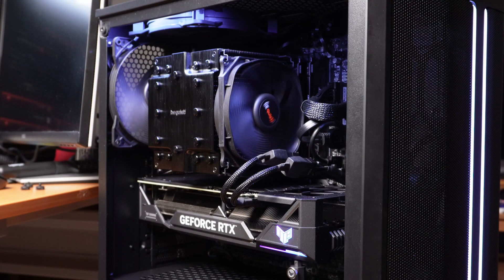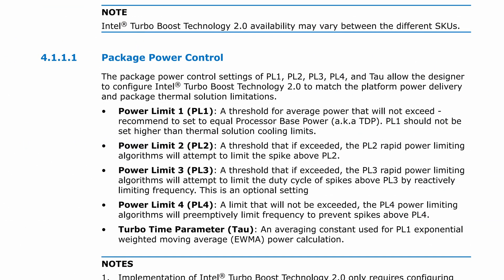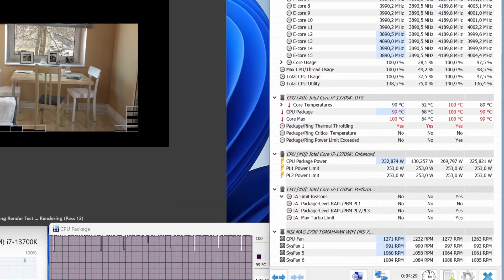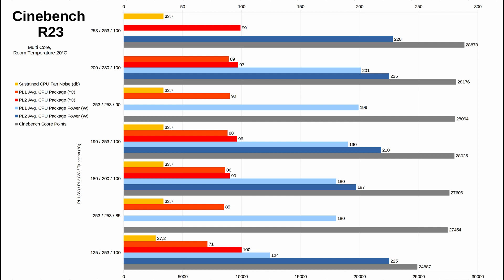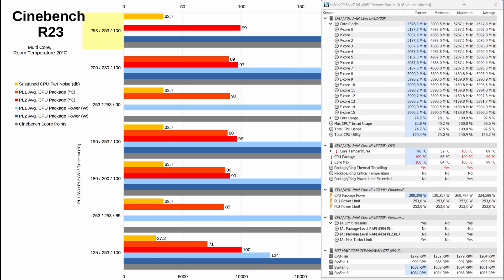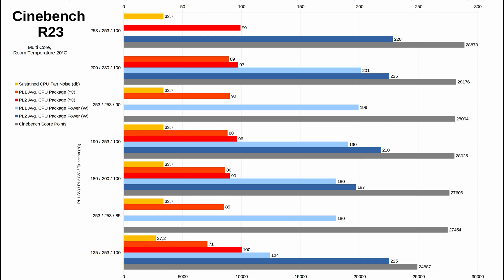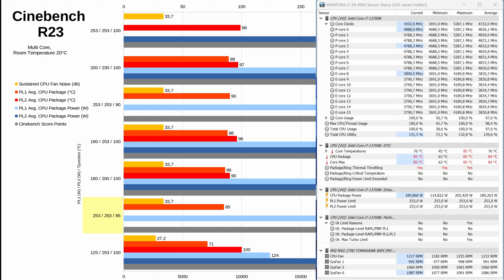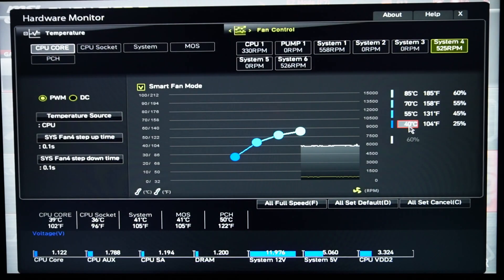Can Be Quiet Dark Rock Pro 4 cool Intel Core i7-13700K Part 2: Power Limits&Temps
In this video I will show how different CPU PL1 and PL2 power limits and temperature limits impact CPU temperatures using air cooling and how loud or quiet the Be Quiet! Dark Rock Pro 4 is. Or to put it the other way around: Which thermal power can the Dark Rock Pro 4 dissipate before it reaches Tjunction of 100°C?

For that I will run Cinebench R23 Multi Core benchmark while the following PL1 and PL1 power limits are active: 253, 230, 200, 190, 180, 125 Watts

After that I will do the following benchmarks and show, what power limits lead to which performance decreases in the following bench tests:

- Cinebench R23 Single Core
- Blender Benchmark CPU and GPU
- 7-Zip Benchmark
- CPU-Z Benchmark
- Red Dead Redemption 2 Benchmark in 720p and in 4k
- Watch Dogs Legion Benchmark in 720p and in 4k

With that informations I will show to which conclusion I came and which I found to be the best compromise between performance, loudness and temperatures.

Content:

0:00 Intro
1:48 Reposition Top Case Fan
2:12 Intel Core i7 13700k Product Specifications
2:57 Understanding Intel Power Limits
4:08 Let's Play System Builder
4:26 Benchtests with Different Power Limits
5:02 Cinebench R23 Single Core Results
6:15 Cinebench R23 Multi Core Results
11:26 Replacing Pure Wings 2 with Silent Wings 4 PWM High-Speed
12:04 Benchmarks at power limit PL1 190W vs 253W
12:38 Game Benchmarks at power limit 190W vs 253W
13:15 Conclusion